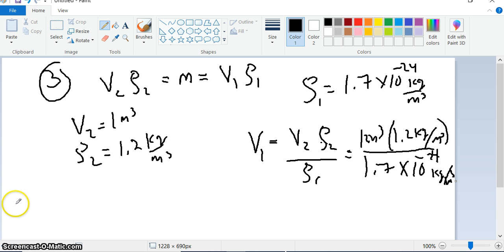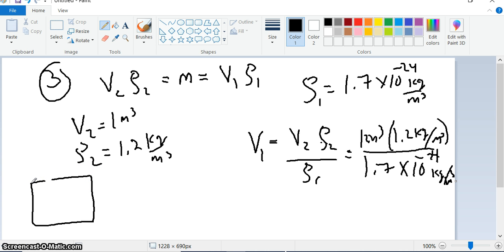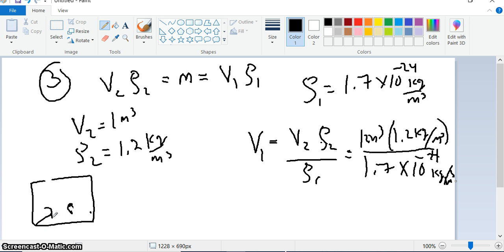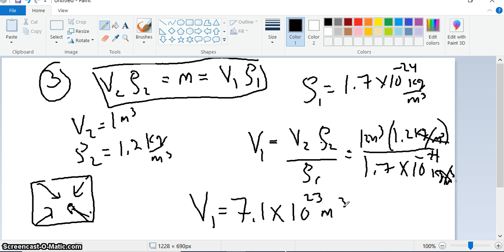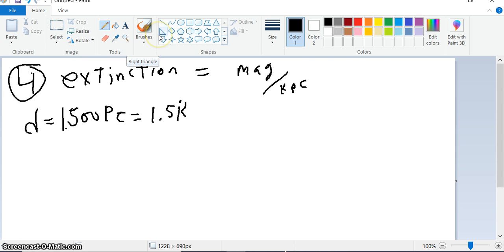Ch 18 prob 3 5a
AST102 ch 18 problems